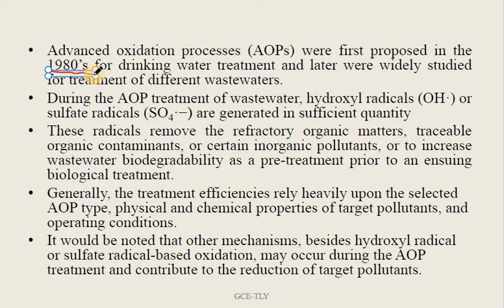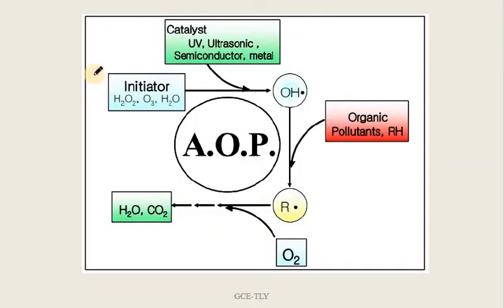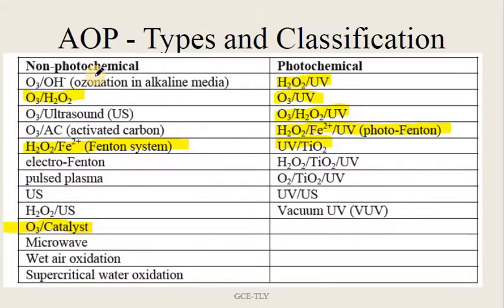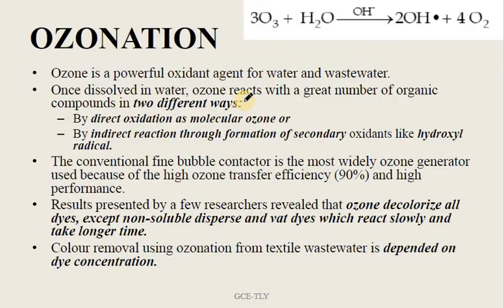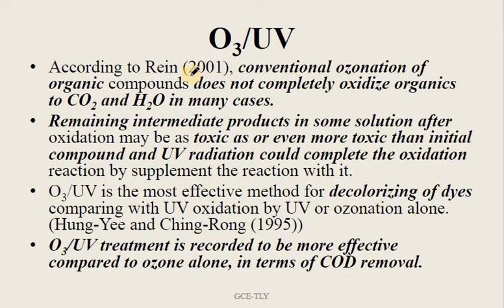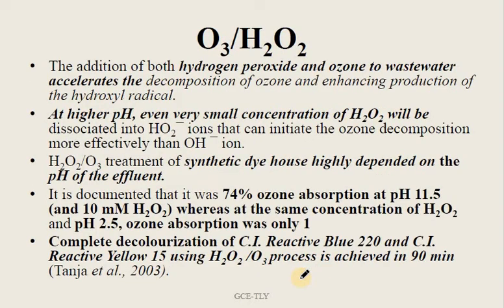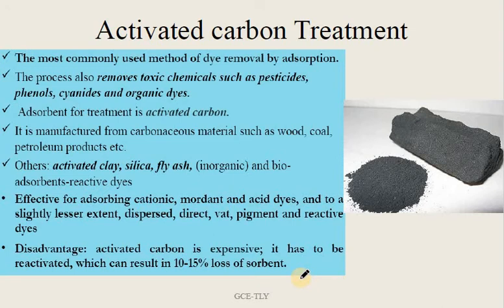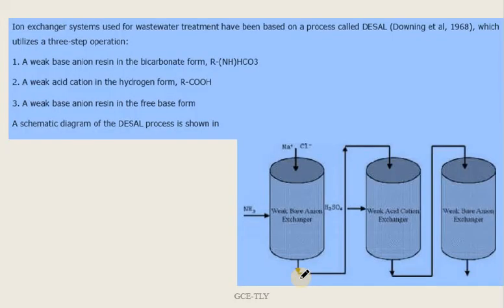U04L02 AOP, ACP, ION EXCHANGE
Video Lecture series on the subject Textile Effluent Treatments